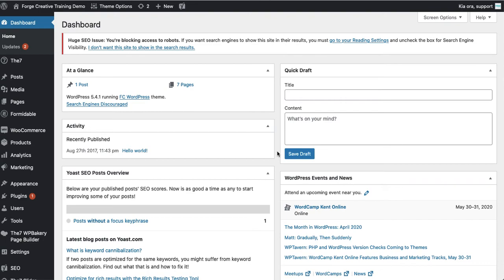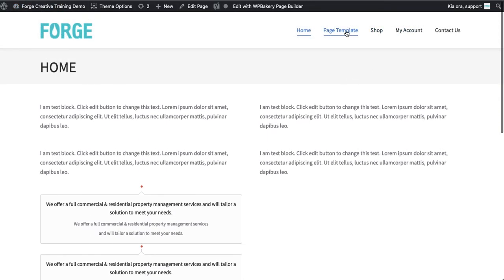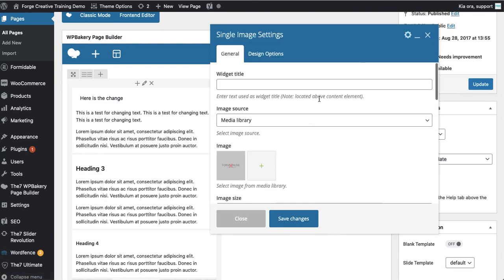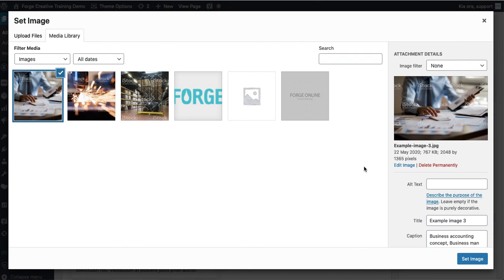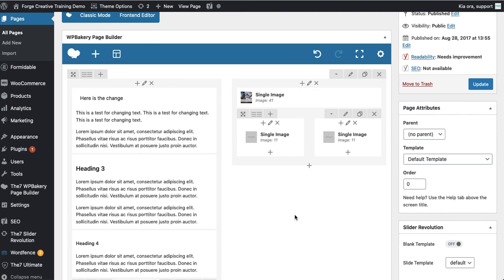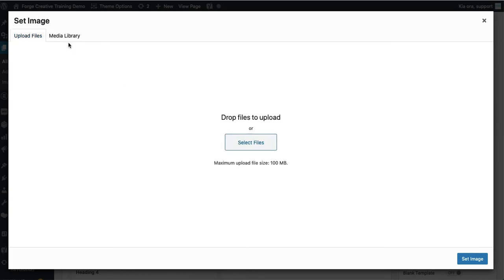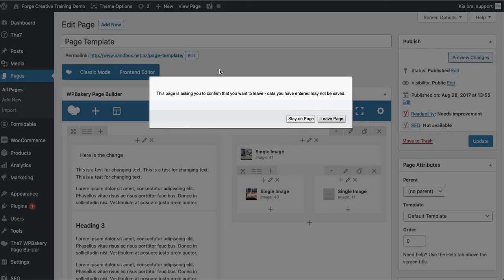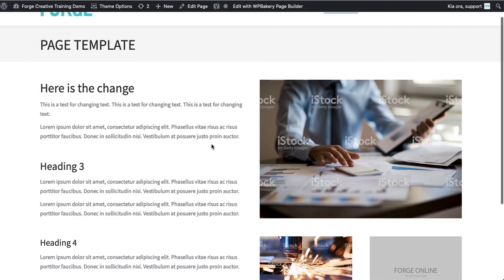Replacing Images on your WordPress Website using WPBakery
In this video we explain how to replace images on your WordPress website using WPBakery.

Forge Creative are a website design and web development agency based in Auckland, New Zealand.